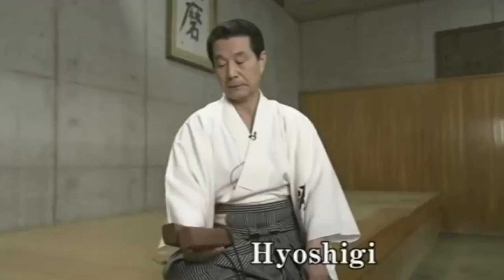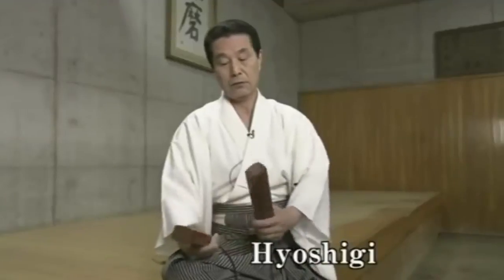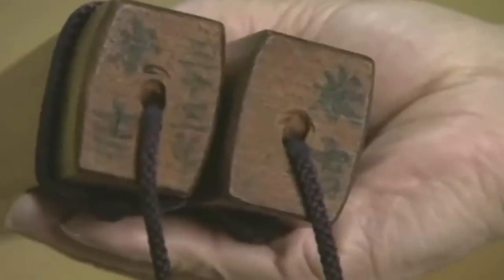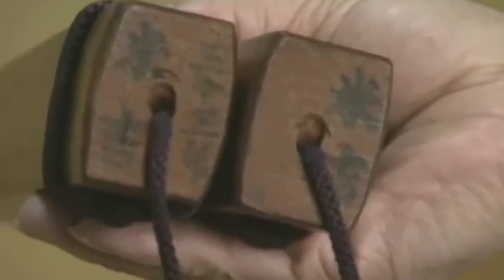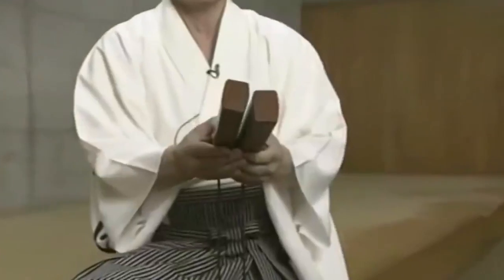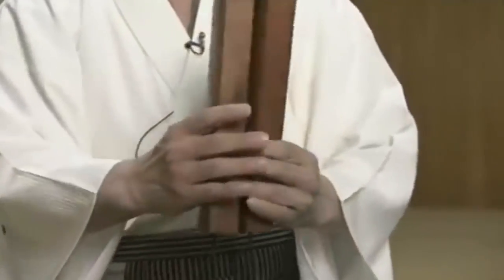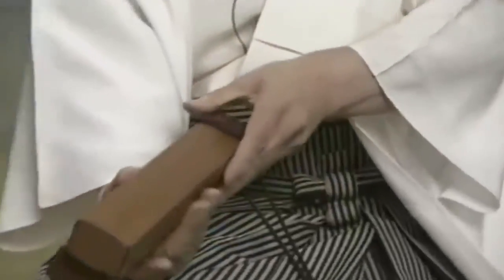Traditional Japanese clappers (That's the sound)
Japanese craftsmanship at it's finest.